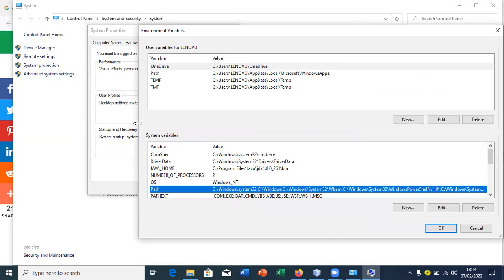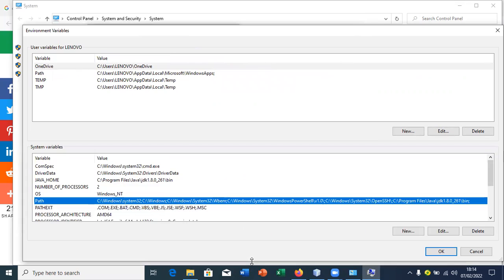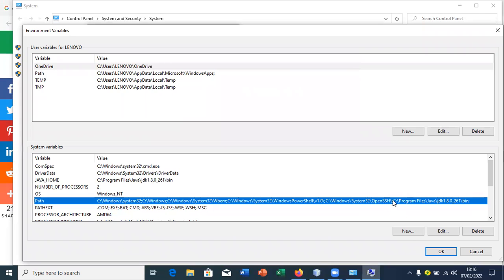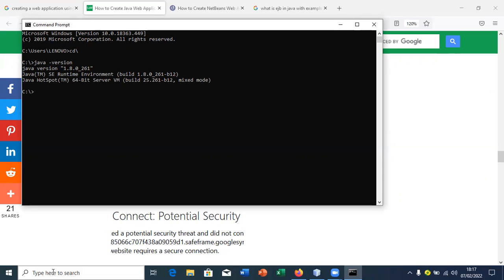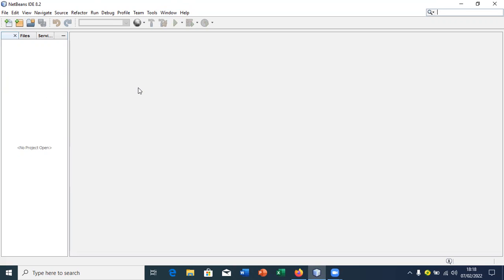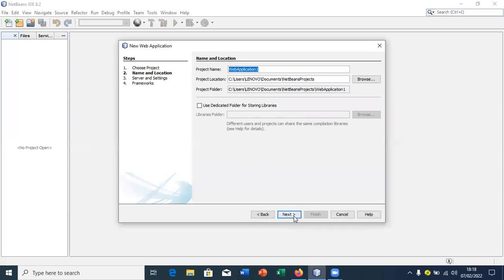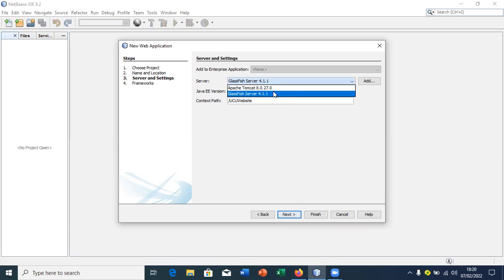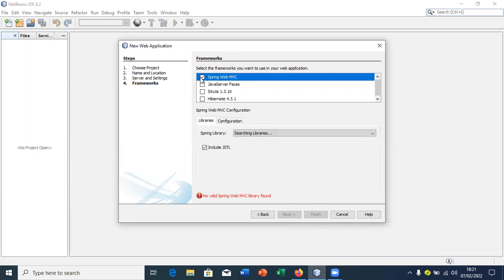Internet programming lecture 3- Introduction to web application development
A detailed introduction on web application development on Java